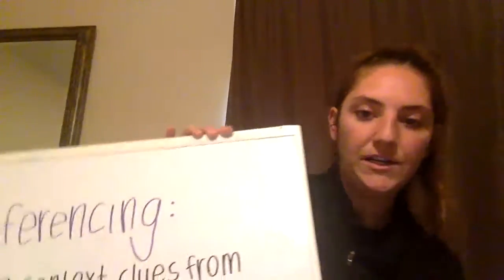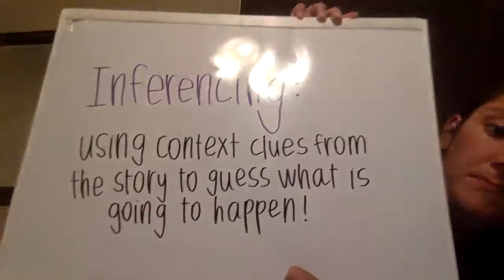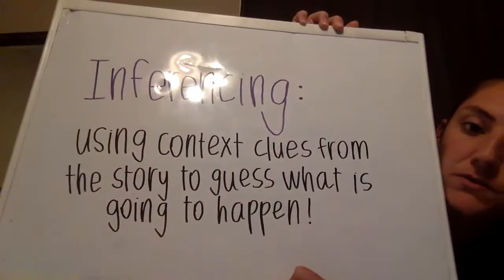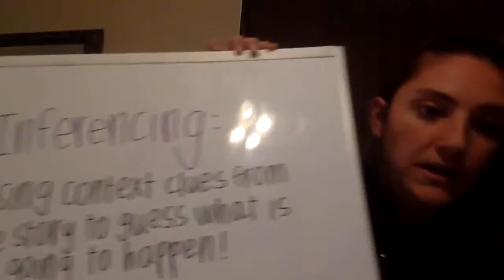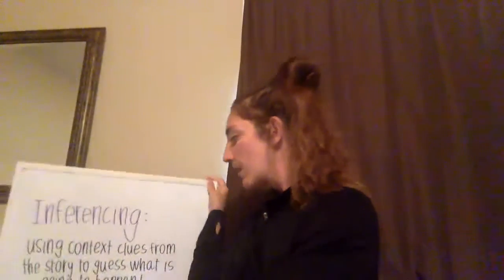UC Summer storybook series: Down on the farm with Grover